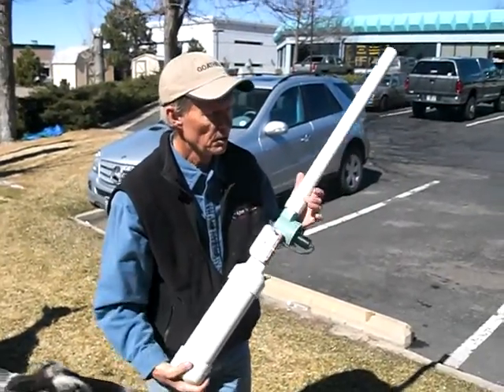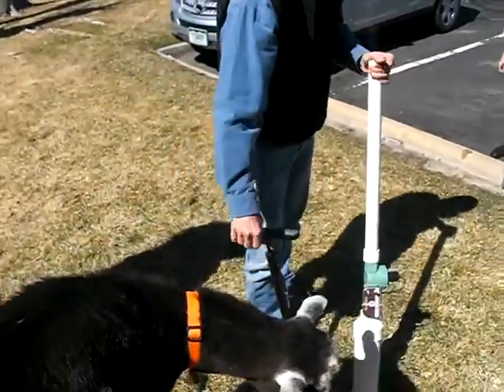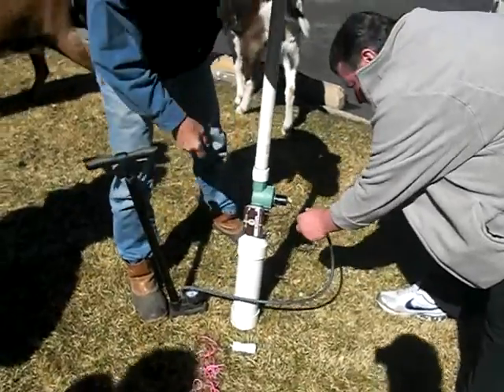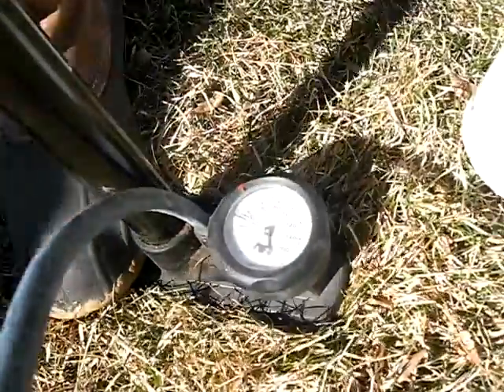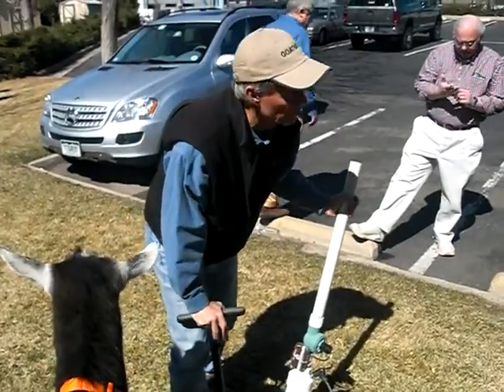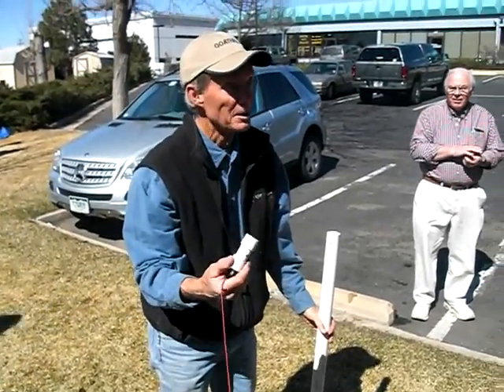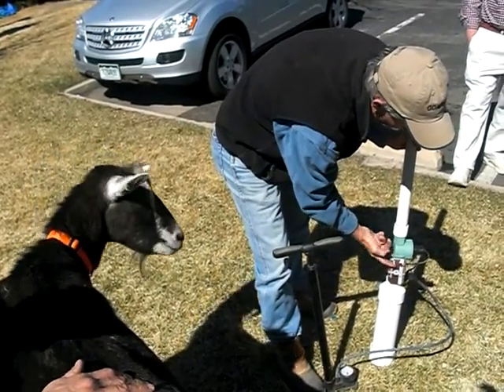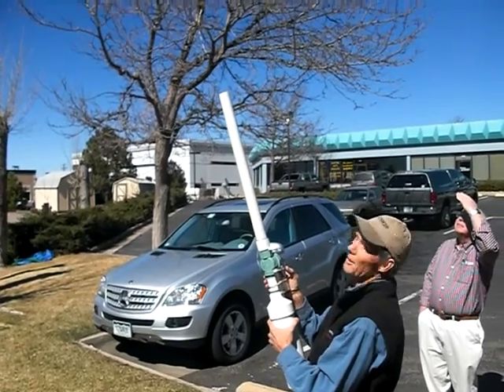Spud Gun, goats and antennas by WG0AT at the Colorado QRP Club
Steve Galchutt brought this version of the "spud gun"  (Pneumatic Launcher) to our Colorado QRP Club meeting. It was built for him by his friend John Evans (N0HJ) as described in the March '09 issue of the American Radio Relay League's QST publication. Amateur radio operators use all kinds of devices to launch antennas over trees and other obsticles.

we have more videos of Steve, his goats, and antennas!

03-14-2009